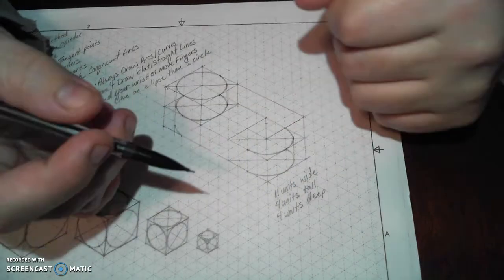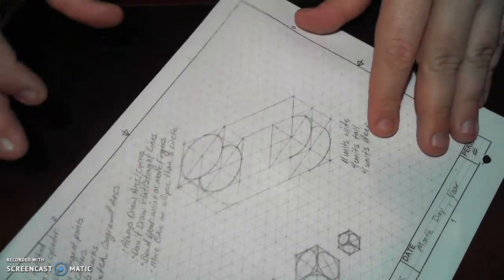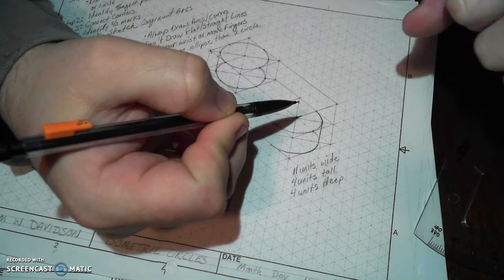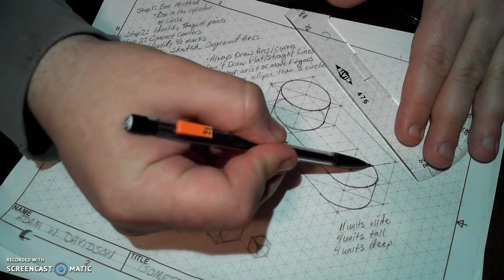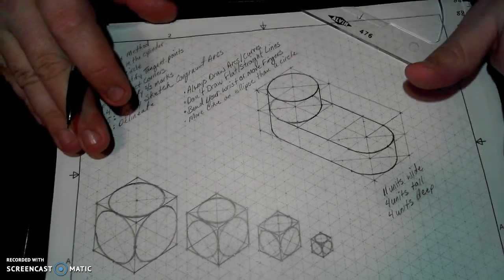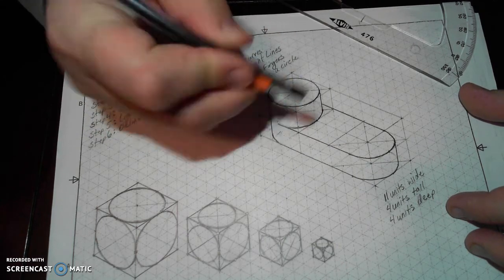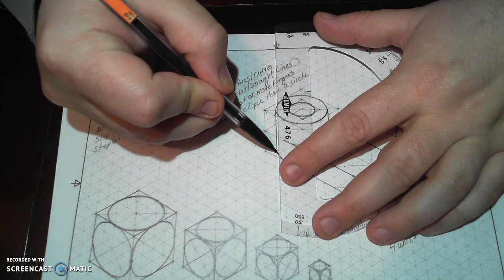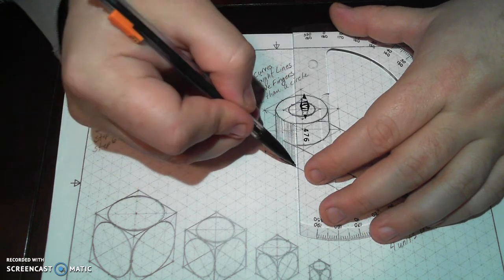Sketching the Curved Object - Delineation and Tonal Shading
This is a video guide to help students in IED sketch better isometric circles.